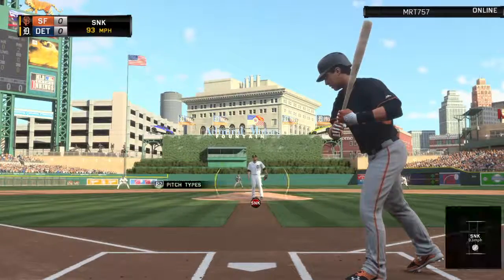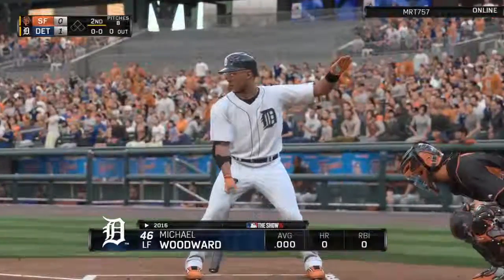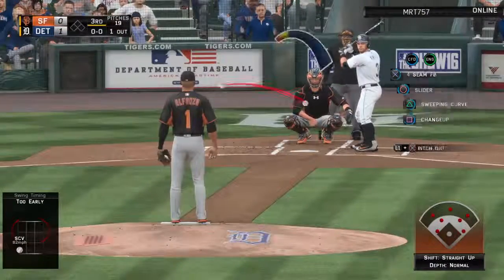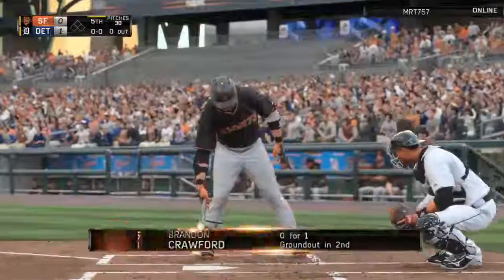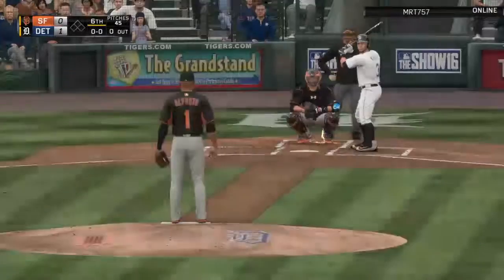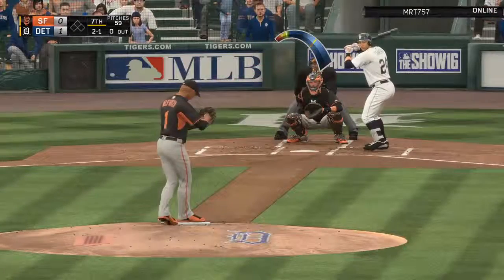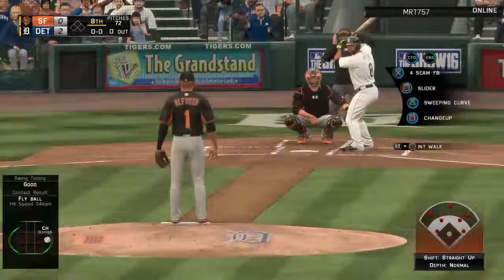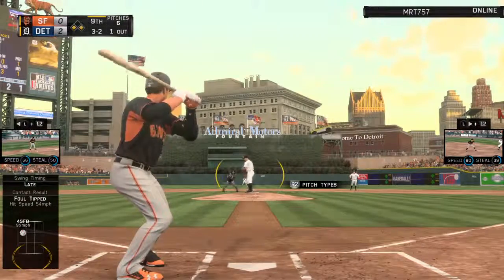kaLiko_420's Live PS4 Broadcast